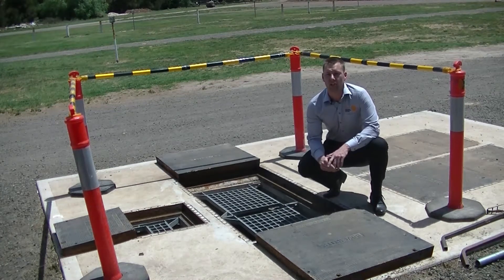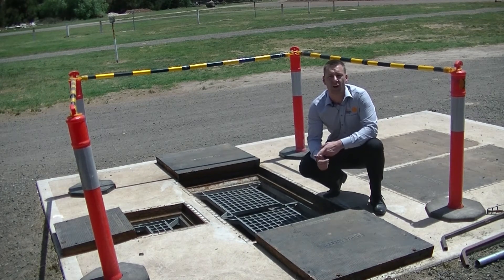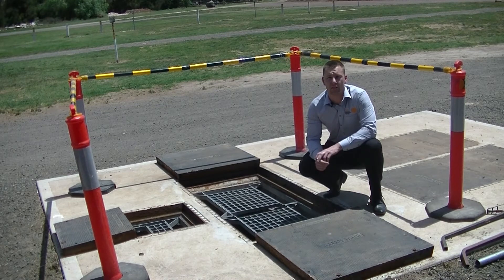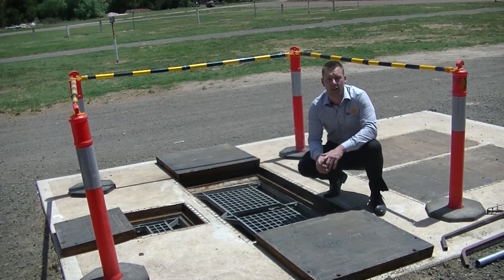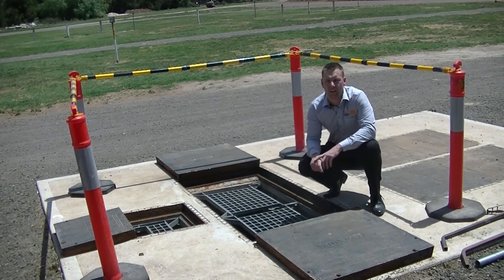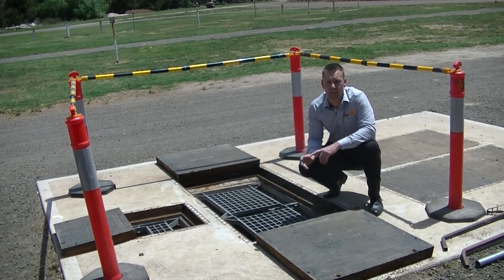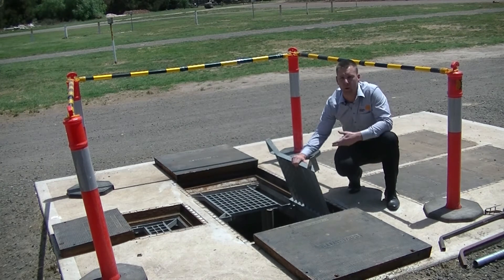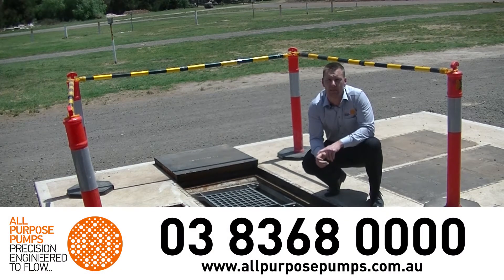Pump Station Safety Grate Video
The All Purpose Pumps Safety Grates.  Our newly patented product currently being installed on pump stations to improve the safety of an underground pump pit.